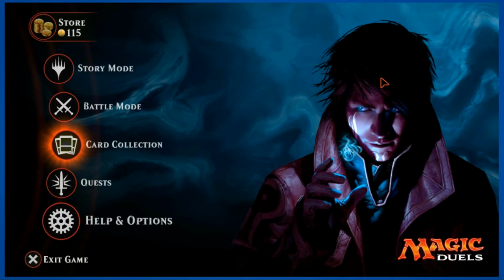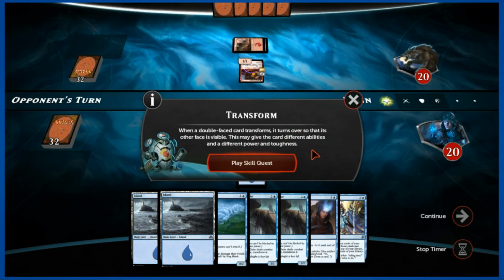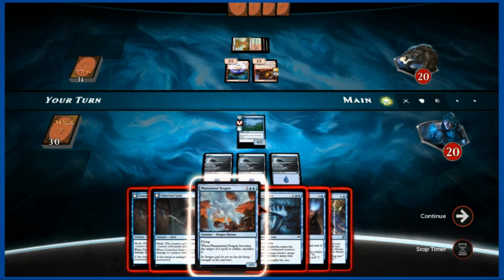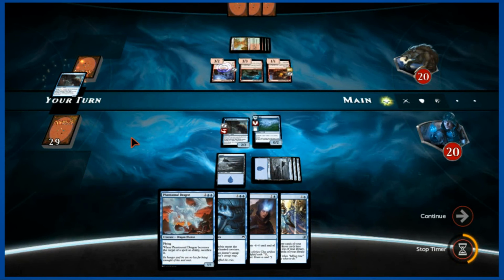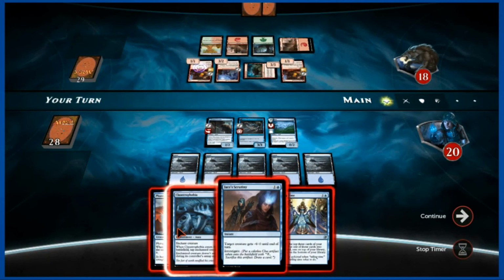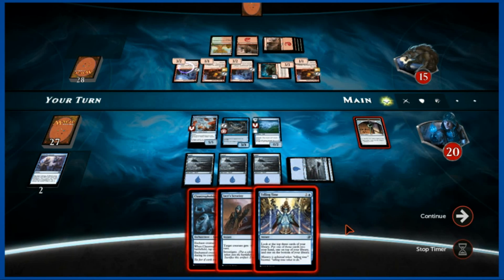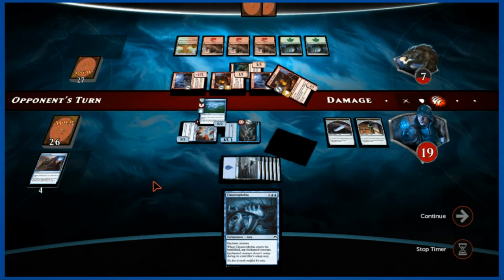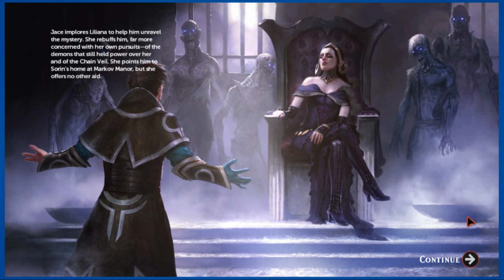Magic Duels - Shadows Over Innistrad P6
We're back with more Magic Duels Story Mode!

This time we're on the mysterious and dangerous

plane of Innistrad! Angels are on the attack,

someone is changing the flow of mana, and Liliana is

up to her old tricks.

Join me as we follow in Jace's footsteps, and

unravel the Mystery of Shadows Over Innistrad!

Endcap music: "Love the Game" by Benjamin Briggs
Listen to the whole album at  twitchjams.com